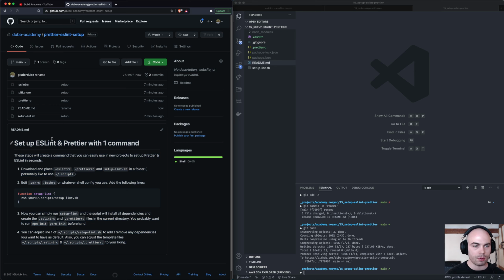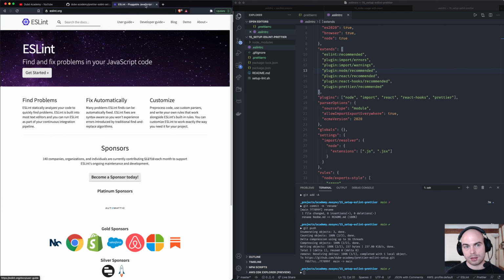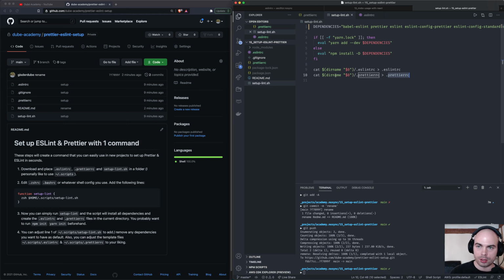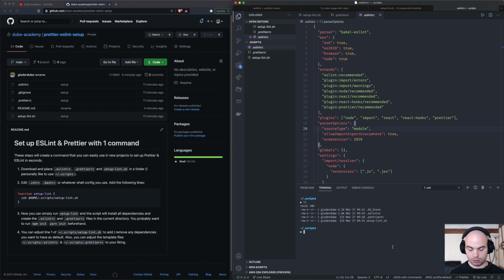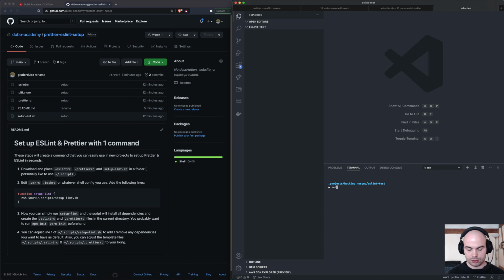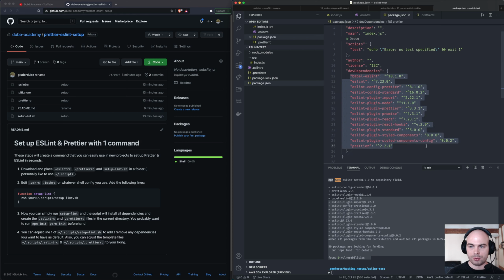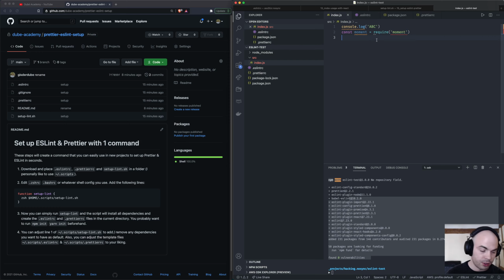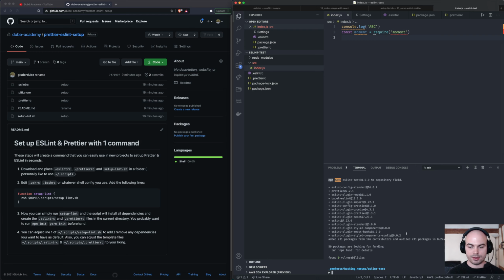Set Up ESLint & Prettier in Seconds - Highlight errors in your code and automatically format it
ESLint and Prettier are amazing tools and should never be missed when working on JavaScript projects. While Prettier might be fairly easy to set up, ESLint can quickly turn into a headache. I created a template that will enable you to initialize ESLint & Prettier with just one command. You can obviously adjust the configuration based on your liking and your preferences. After this, you will no longer need to manually install dependencies or copy & paste rulesets from other projects!